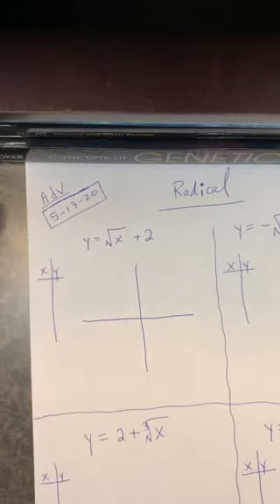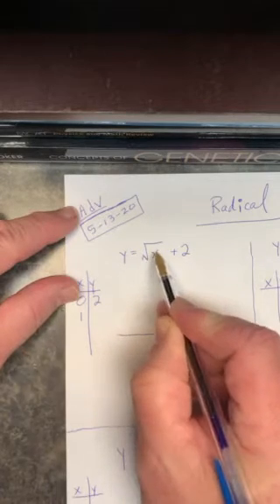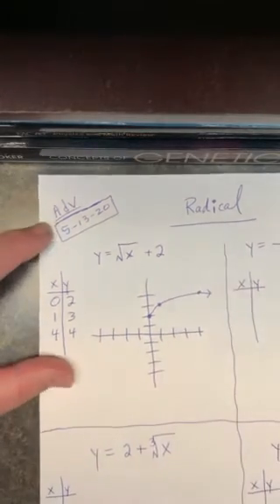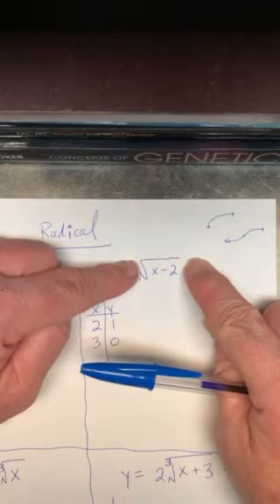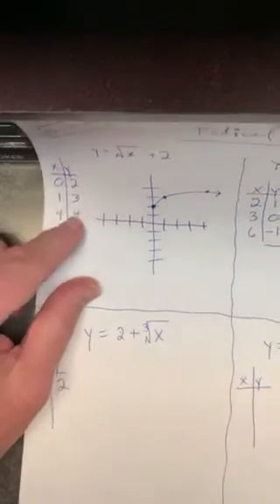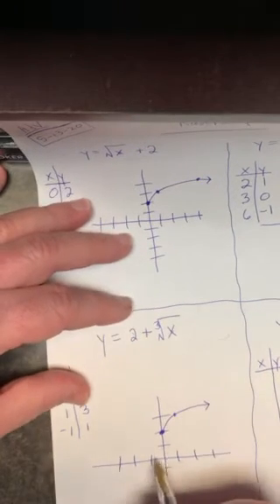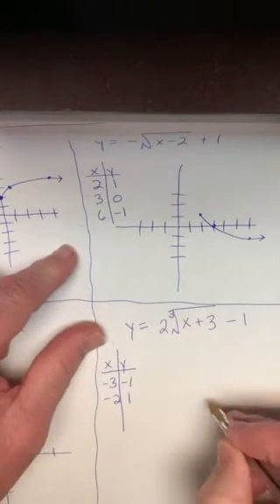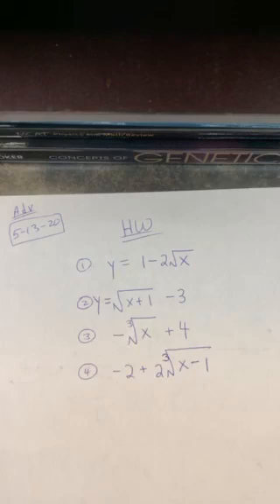Adv (Hon) (7) 5-13-20